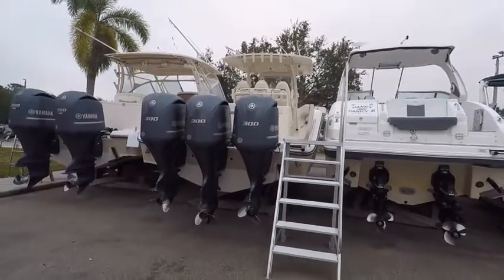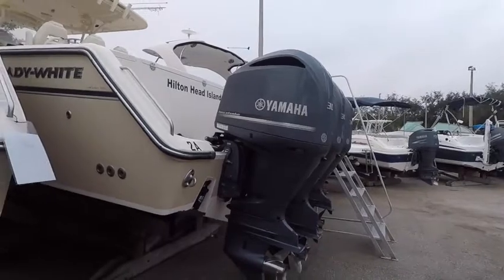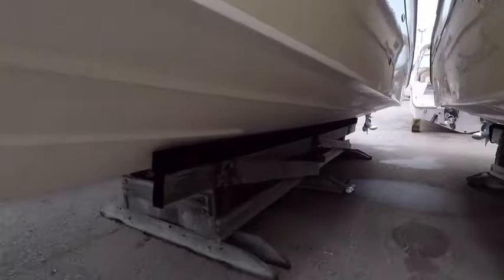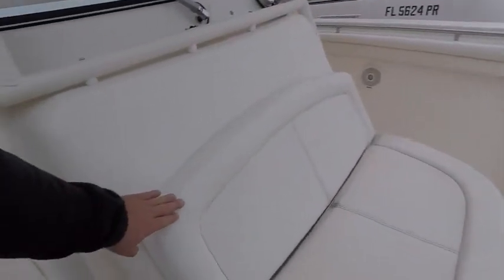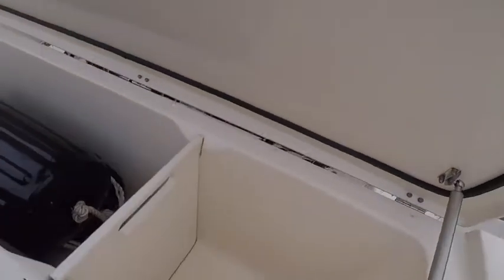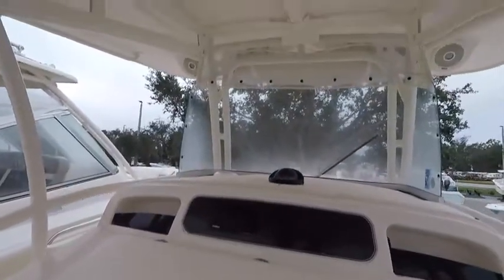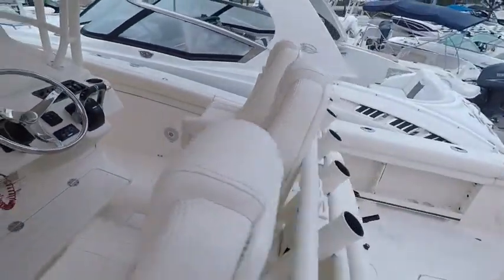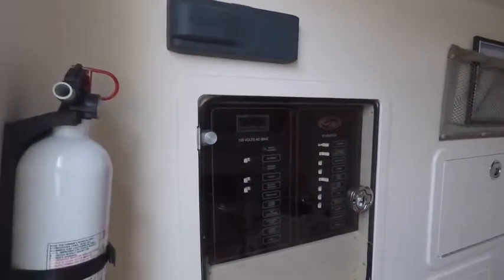2016 Grady White 336 consignment 1.11.18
We just received this fine consignment. 185 hours on a 2016 Grady White 336 Canyon with triple F300's.